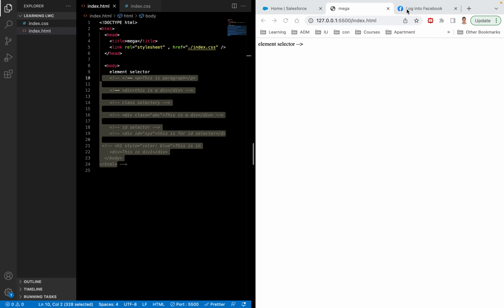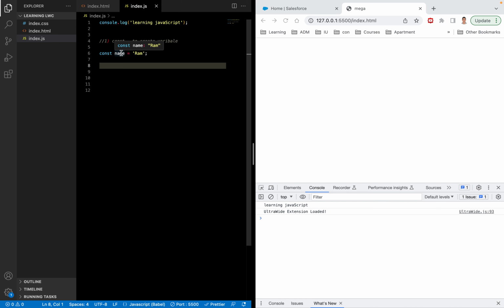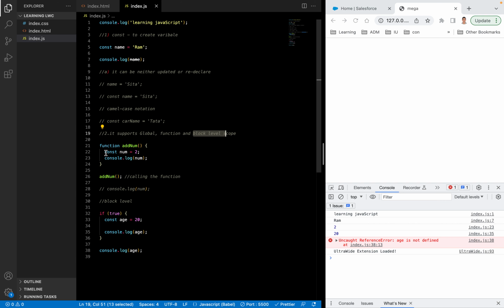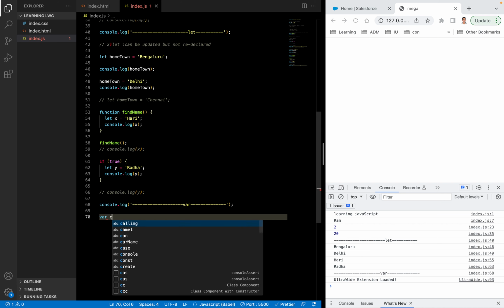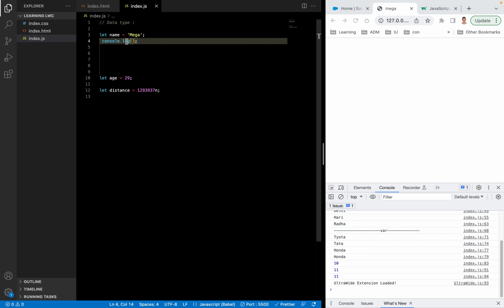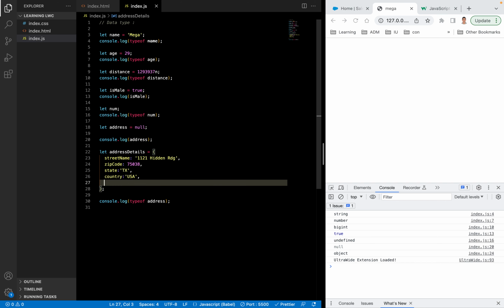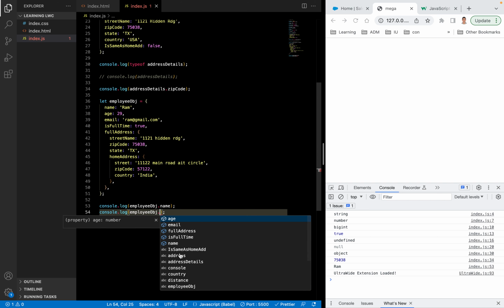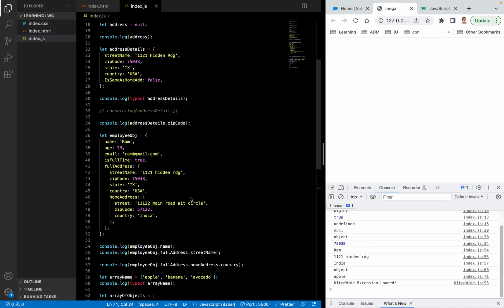Salesforce Lightning Web Component - 5 (JavaScript)